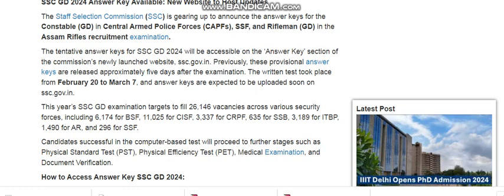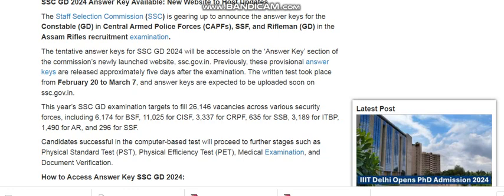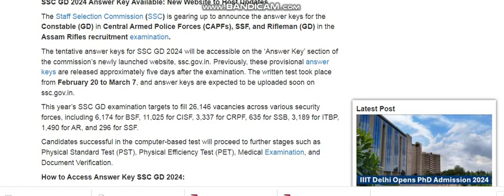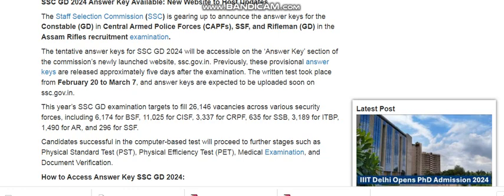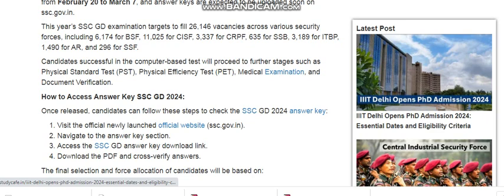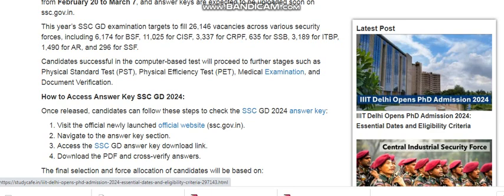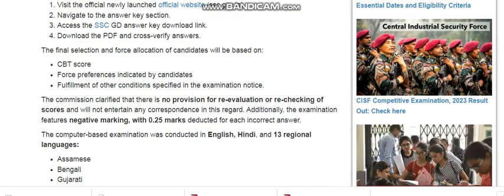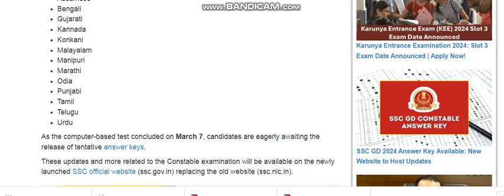SSC GD 2024 ANSWER KEY NEW WEBSITE TO HOST UPDATES